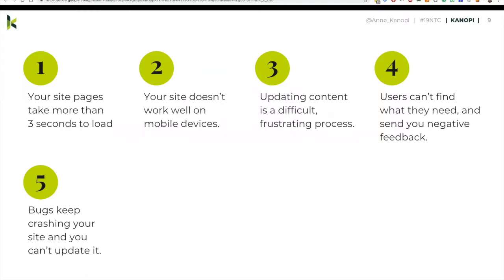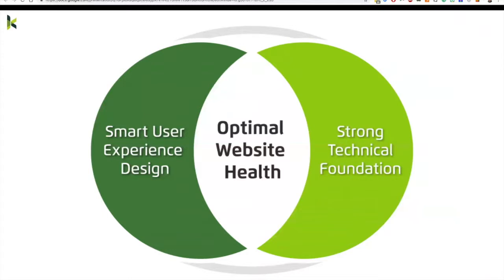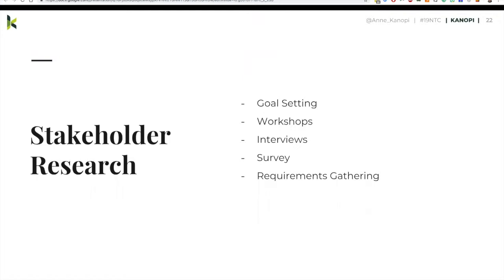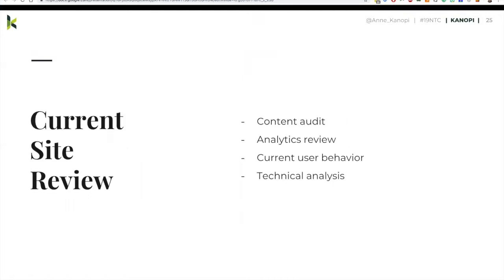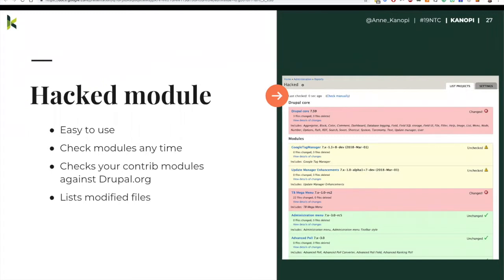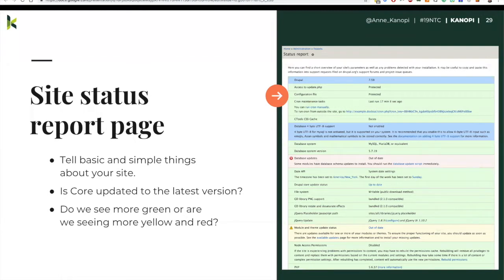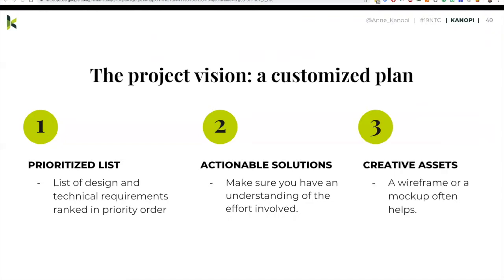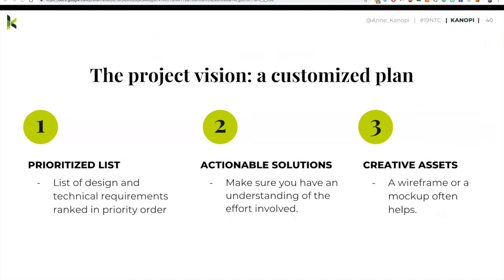How to Audit A Website – NTC 2019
Site owners fear the day their site “breaks down.” Performing a site audit can ensure you understand the current state of your site, from the back end code level to the front end performance. It can also help you forecast potential problems when adding future features. Attendees will learn the basic building blocks of performing a technical audit.

This talk was given in March 2019 at the at NTC (Nonprofit Technology Conference) in Portland, OR.